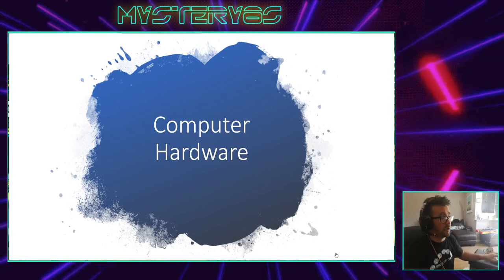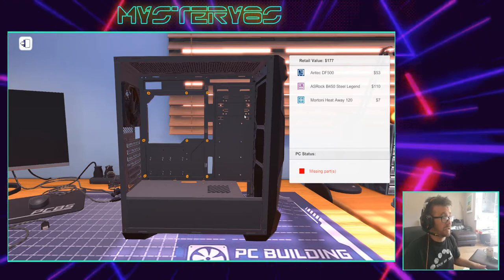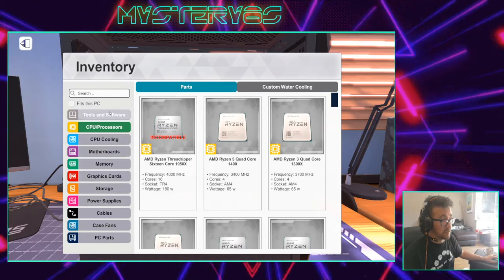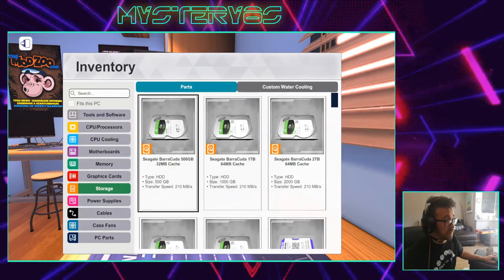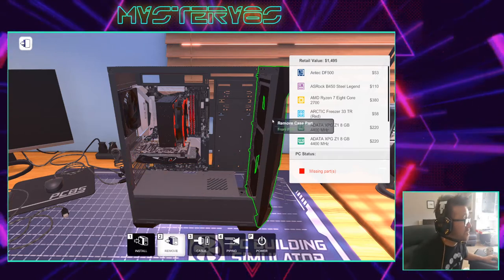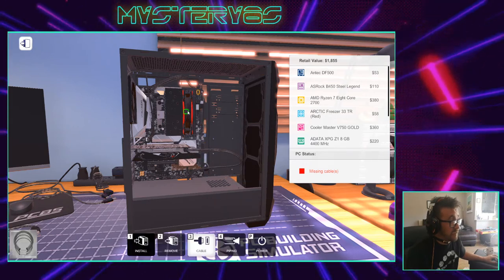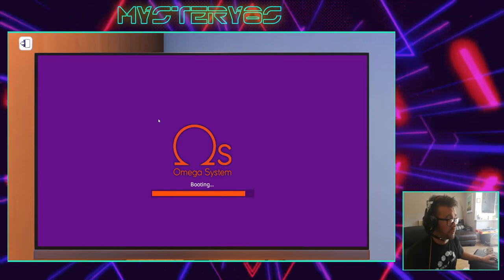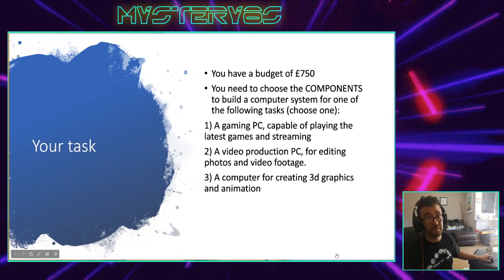Mr Yates: Building a PC - Parts of a Computer